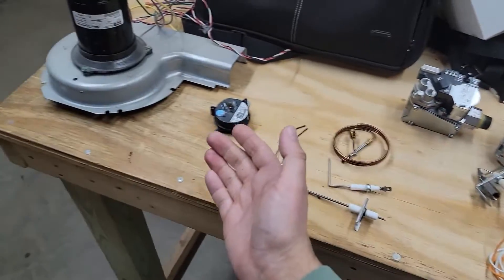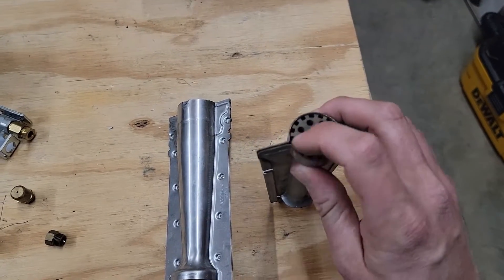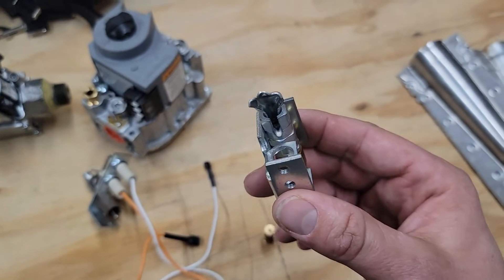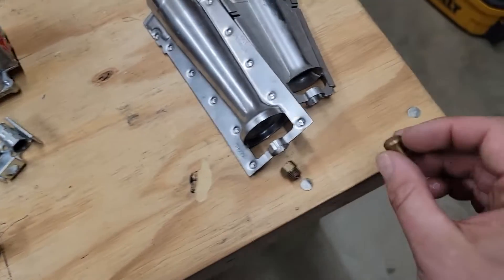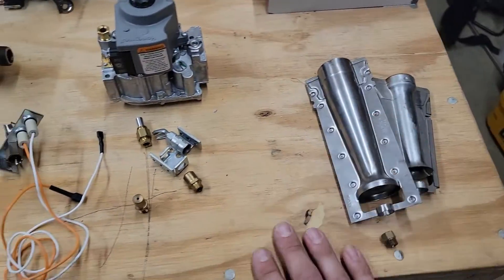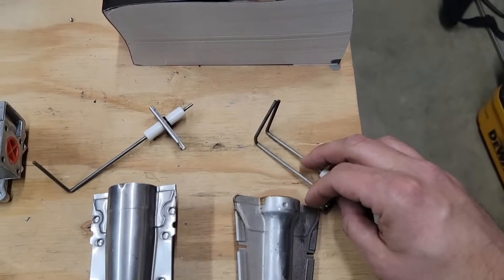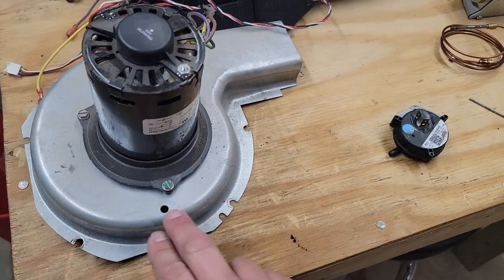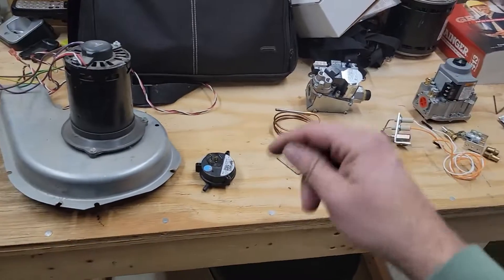Top 5 Gas Heat Parts That need Maintenance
Here is the manometer that I use if you want to buy one.
Fieldpiece SDMN6 Pressure Switch Tester